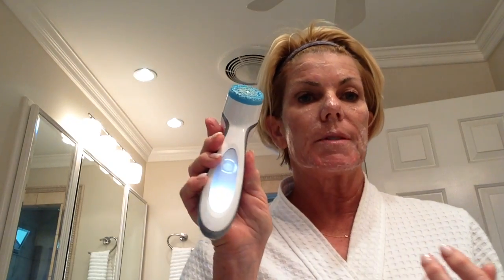ageLOC LumiSpa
Ever wonder what is growing on your Clarsonic after washing your face?  Well worry no more.  By using NuSkin's LumiSpa with its hygienic silicon brush head you can rest assured you are using a clean device each time.  Completely waterproof for use in the shower, this elegant facial cleaning technology will gently deep clean, exfoliate and massage your face leaving your skin feeling silky and squeaky clean.